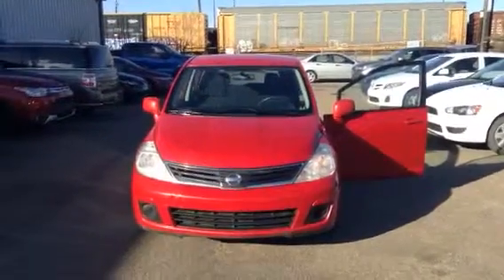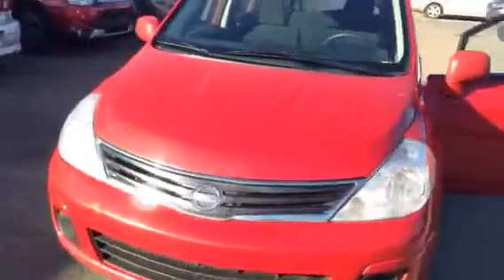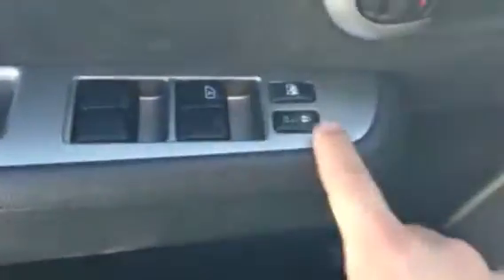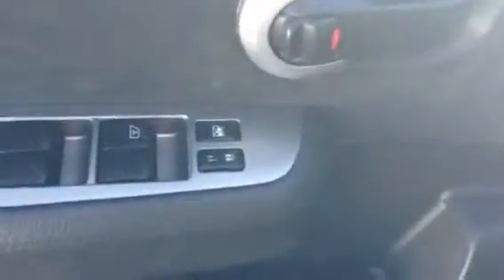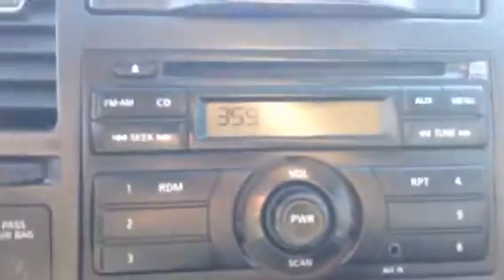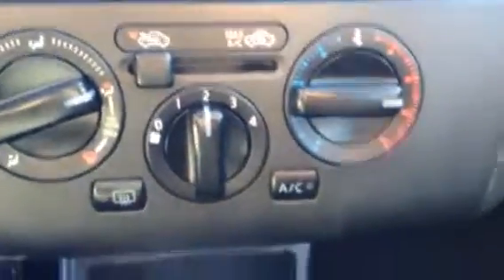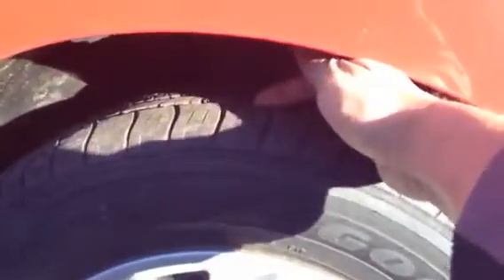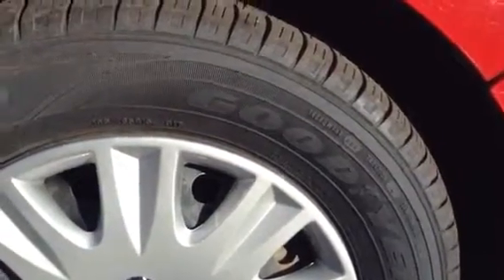Evelina's 2011 Nissan Versa